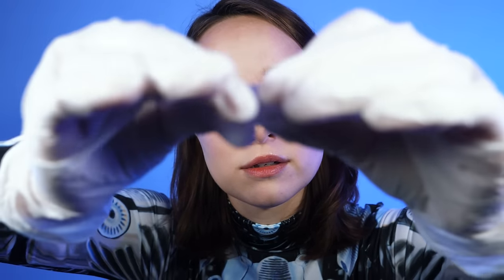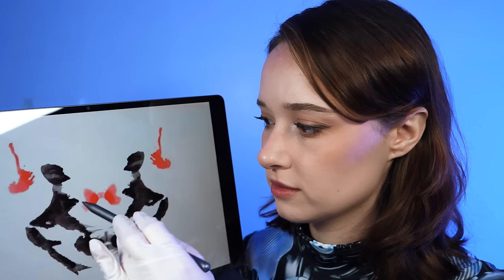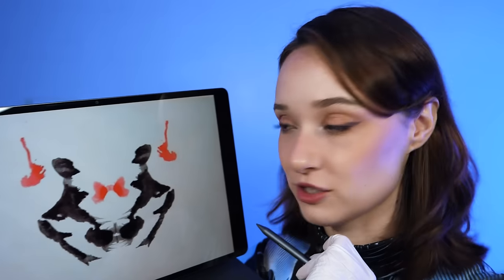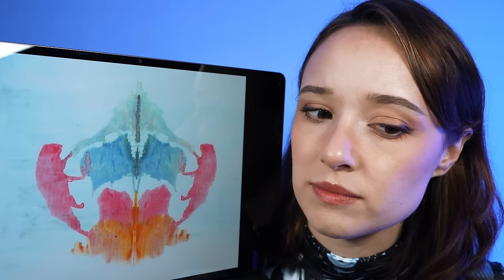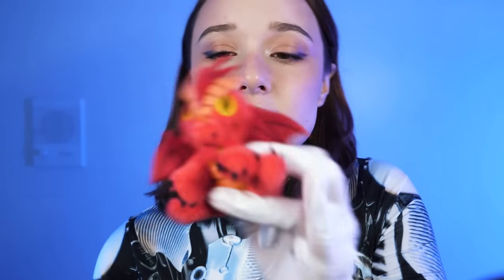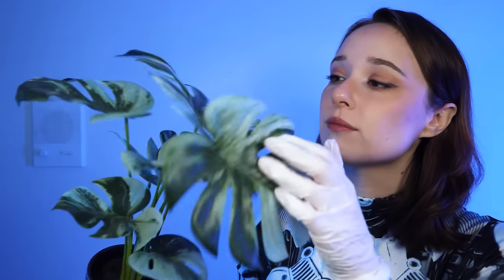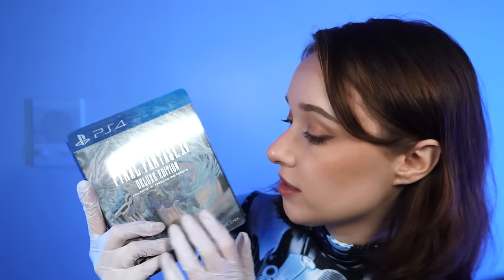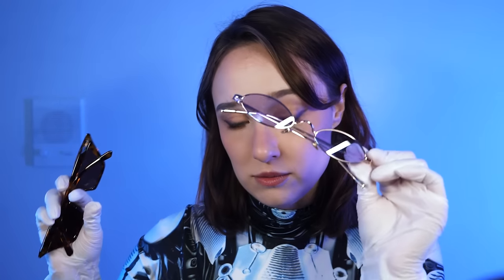ASMR Robot Overlord Examines You | Test | This or That